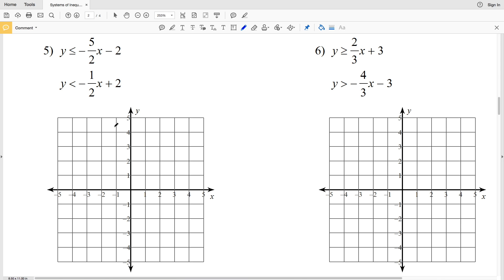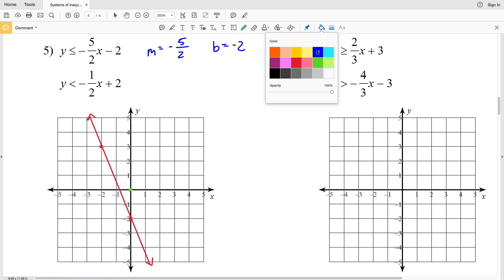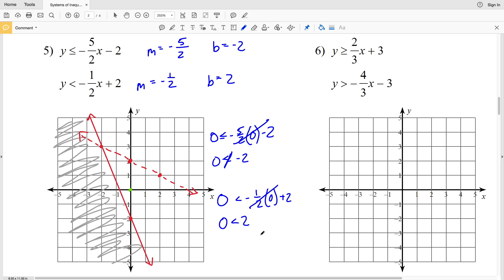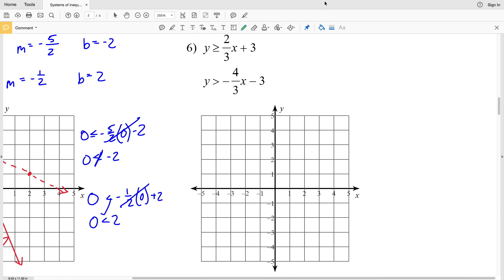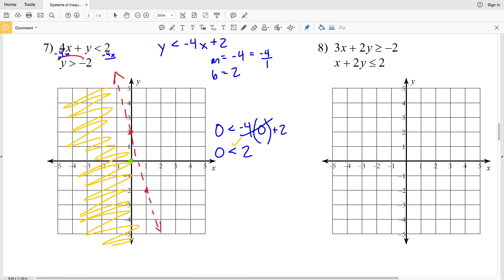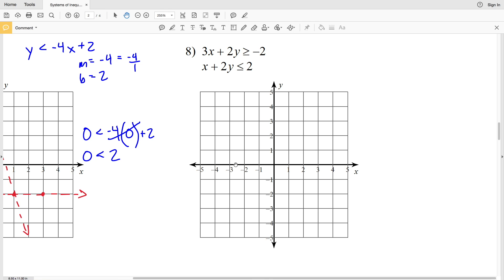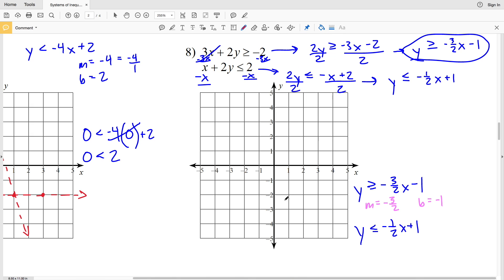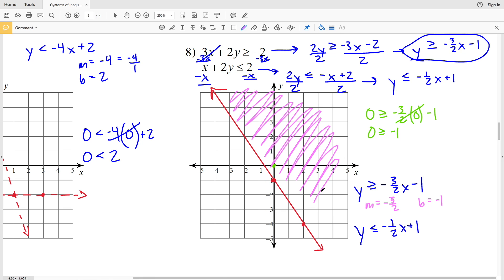KutaSoftware: Algebra 1- Graphing Systems Of Inequalities Part 2